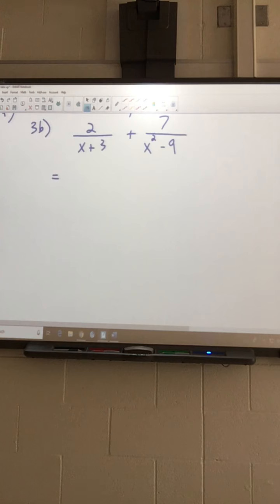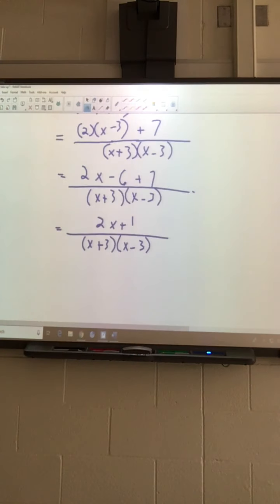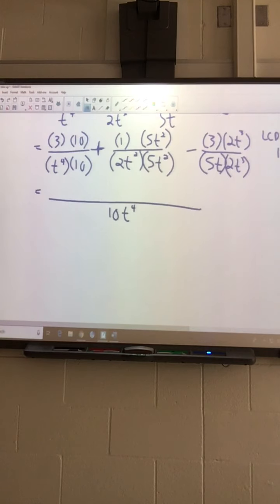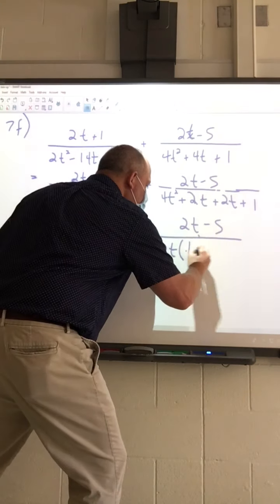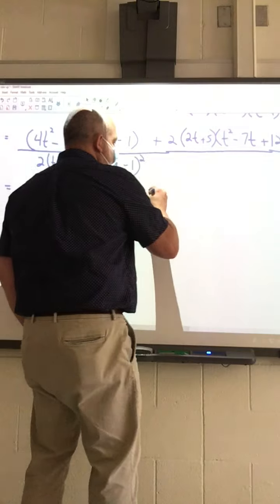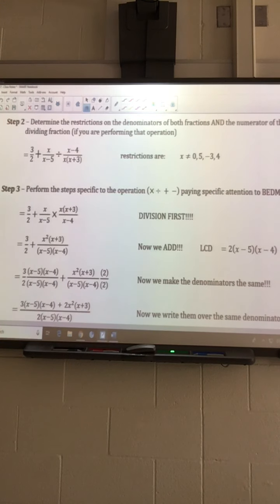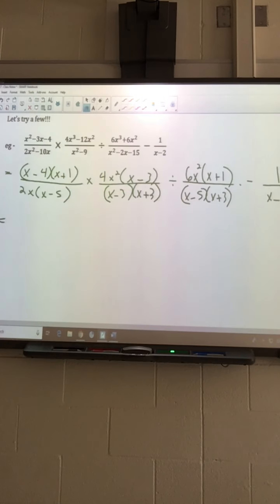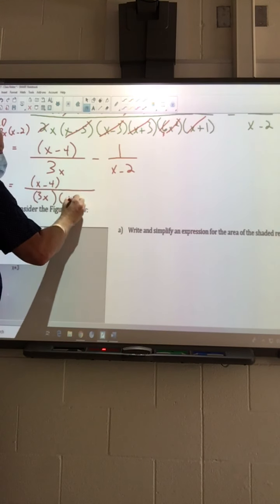MCR3U1 - 2.7 - take-up